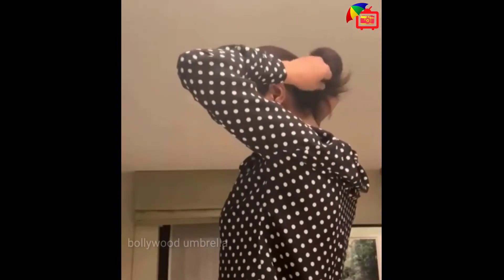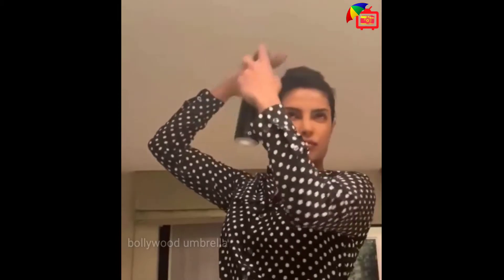Priyanka Chopra Makeup Video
Hi viewer

Here i am tell and show all type of video which related to film. keep watching my video its make really entertainment and knowledgeable.

I would be very grateful for your little support, that way this channel will continue. I trust you for the growth of Bollywood Umbrella.

Bollywood Umbrella
Bollywood Umbrella Hindi
Bollywood Umbrella 2.0
Viral bollywood
Umbrella
umbrellas
Bollywood Umbrella
Umbrella
bollywood umbrella hindi
bollywood news
bollywood umbrella dance
bollywood news today
bollywood news drugs
bollywood spy
crazy 4 bollywood
viral bollywood
viral bollywood video
umbrella academy
umbella news
Bollywood mashala
bollywood pe charcha
bollywood is my life
Umbrellas
umbrella academy
umbrella memes